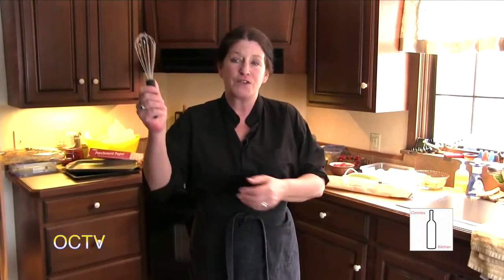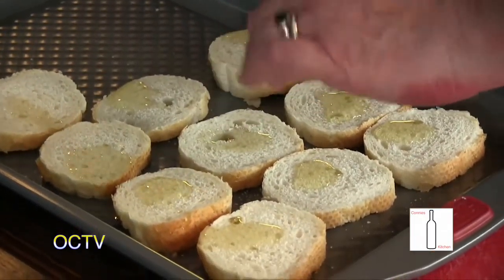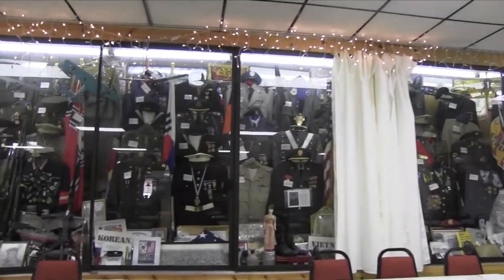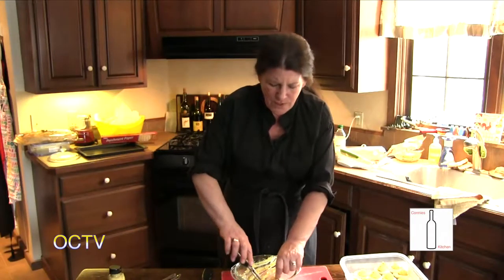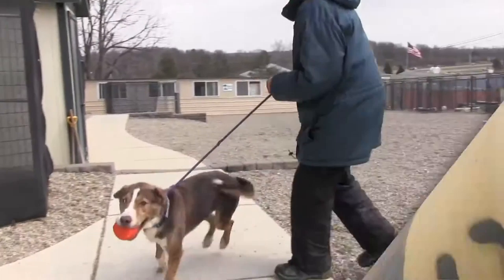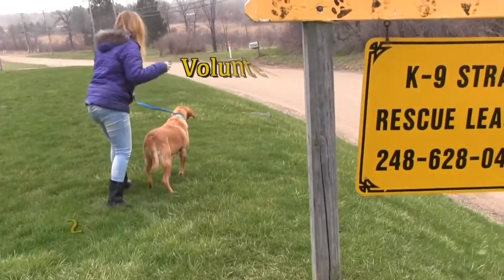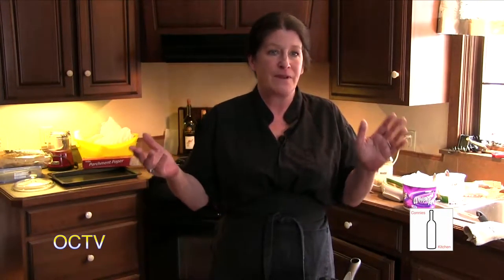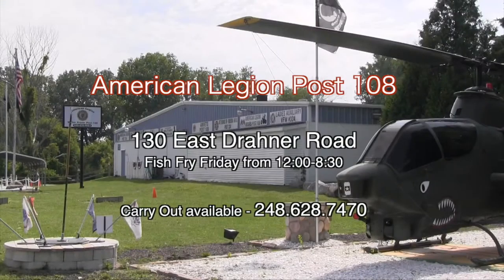Connie's Kitchen at Treetop Lodge: Episode 25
Connie's Kitchen from Treetop Lodge in Oxford, Michigan

4-5-16